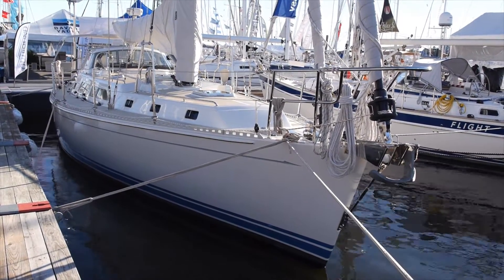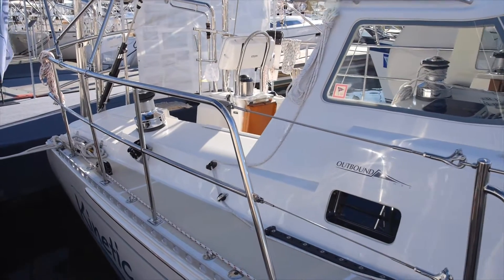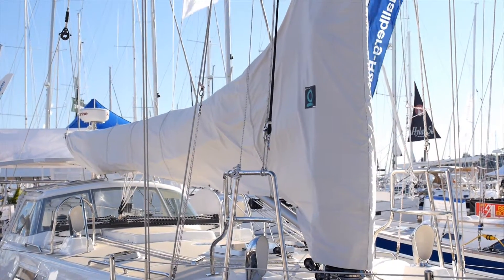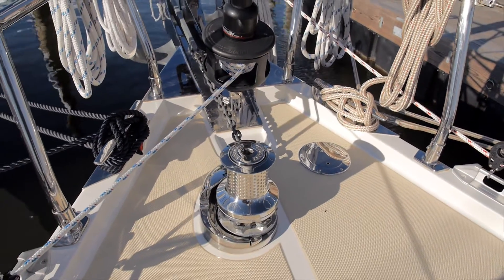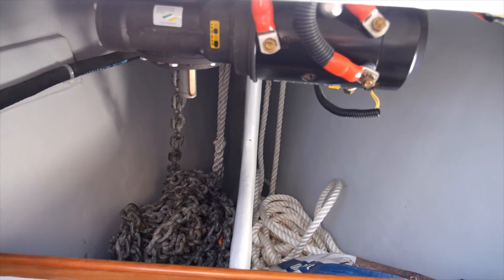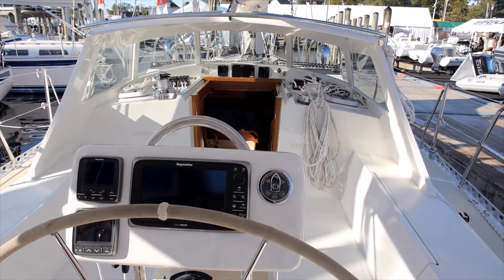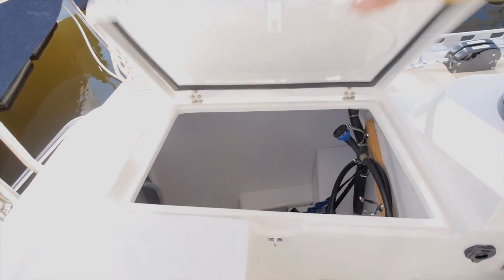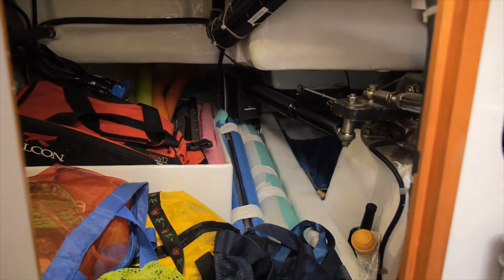Outbound 46 Exterior tour